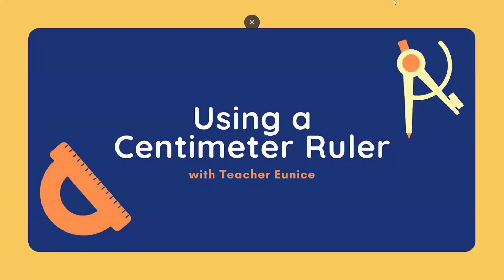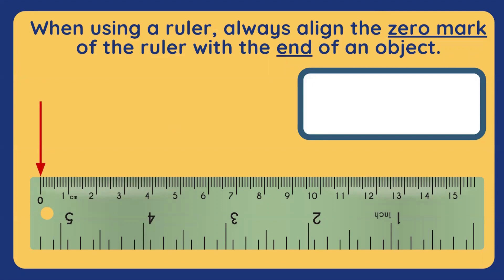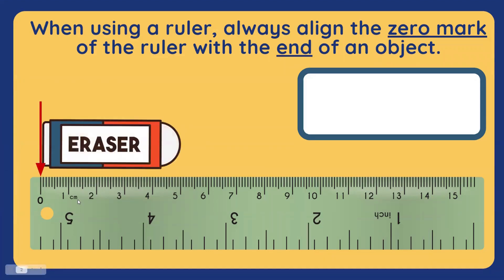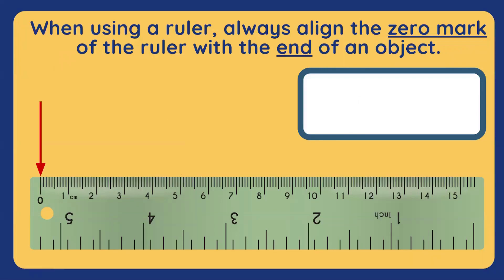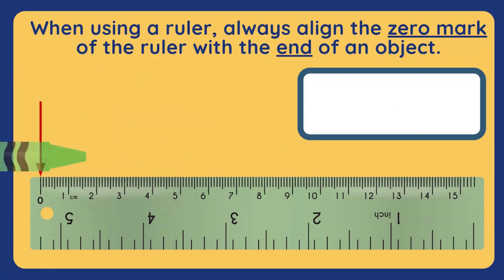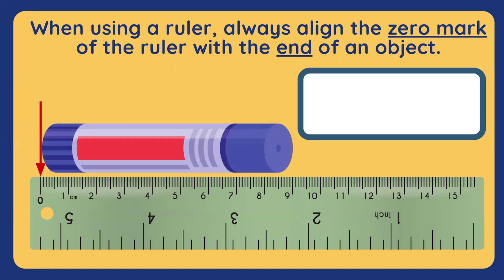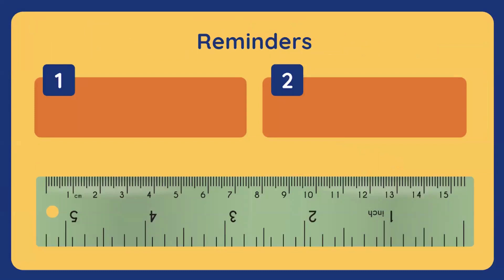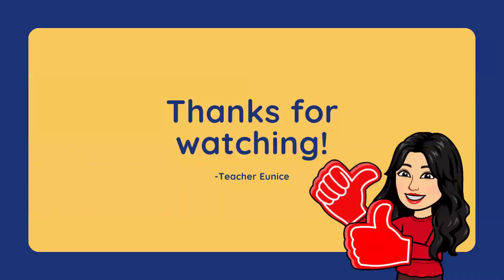Math for Grades 1-2: Using a Centimeter Ruler (Linear Measurement/Length)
Hi, everyone! Let's learn how to measure length using a centimeter ruler.